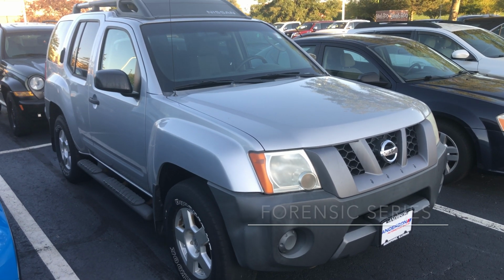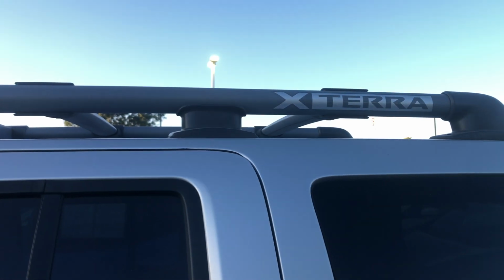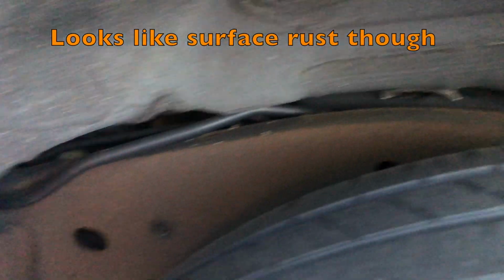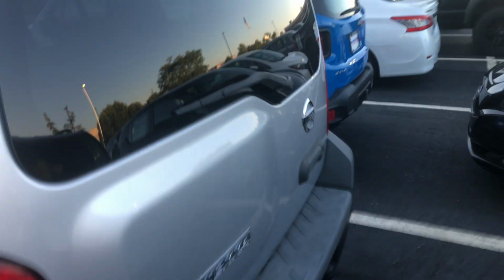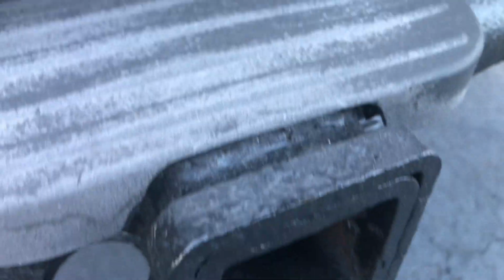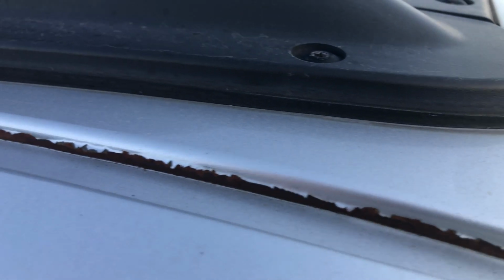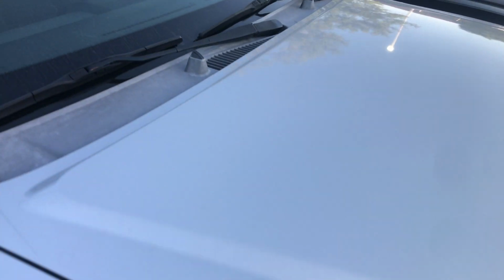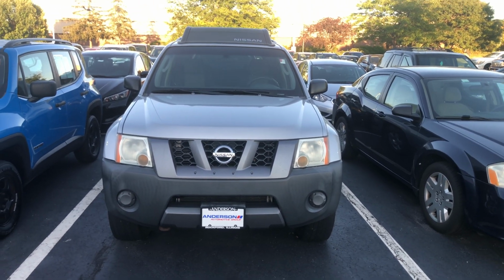Nissan Xterra Walkaround Auto Forensics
Taking a look at a 2007 Nissan Xterra at a local dealer lot. Is it a worthy specimen? Would you consider it?